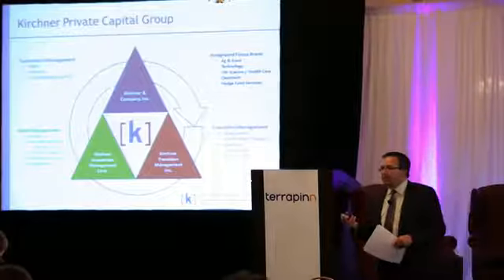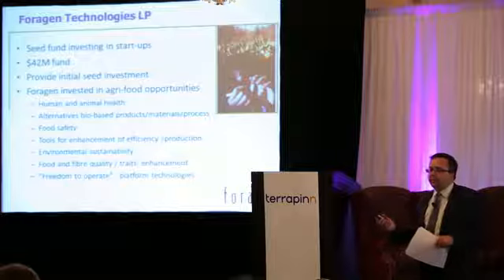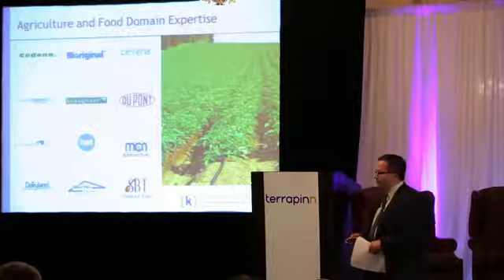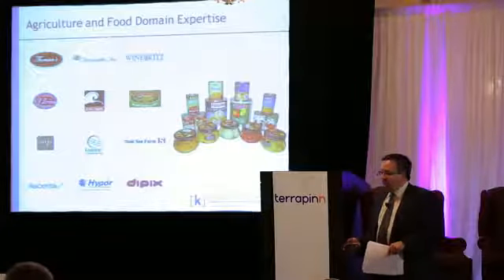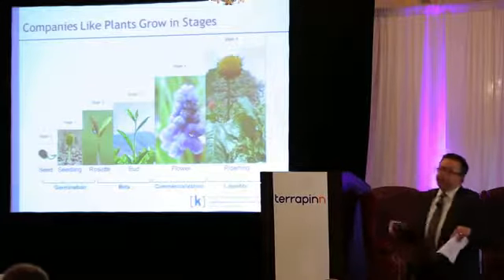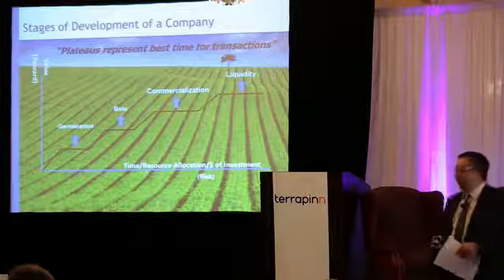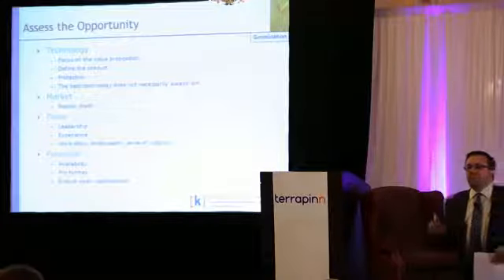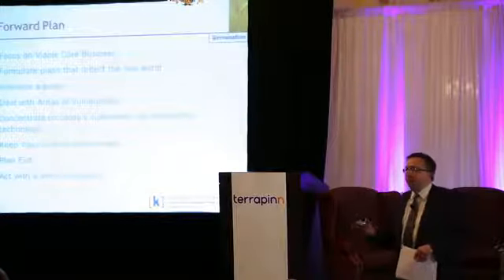Armand Lavoie of Foragen Technologies on technology start ups at Future Farm Americas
Armand Lavoie, Managing Director of Foragen Technologies, gave a talk at last year's Future Farm Americas titled "How to seed, nurture and exit technology start ups".

Future Farm Americas is the leading technology and innovation event for agribusiness and suppliers. Farming companies, agribusiness, investors and technology providers will come together to see the latest products and new advances in 'Smart' farming.

for up to date information on the agribusiness sector.